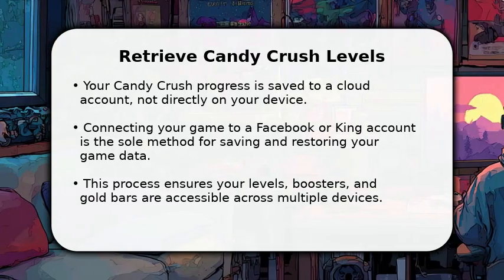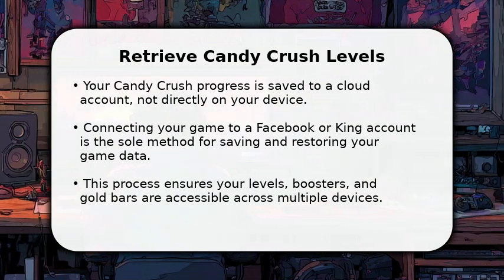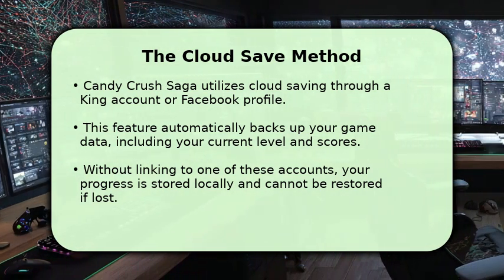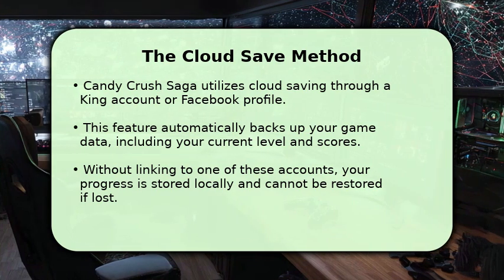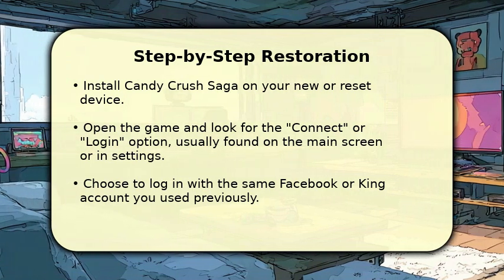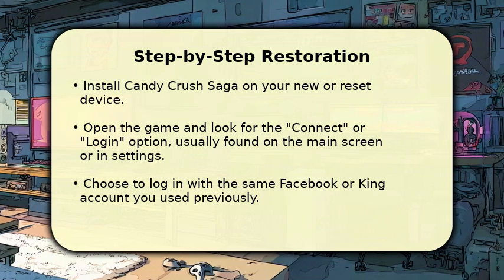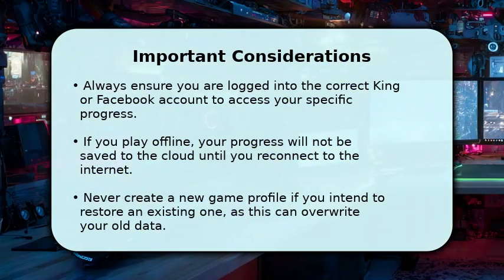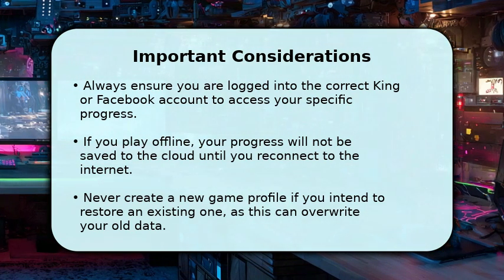How to Retrieve Candy Crush Level 2025 (Only Way)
▸ :^) Are you struggling to retrieve a specific Candy Crush level after losing your game progress or starting anew? This video reveals the ultimate, proven method to get back to any particular Candy Crush level you desire. We'll walk you through the precise steps to restore your game data and ensure you can replay your favorite stages without hassle. Whether you've accidentally deleted your app, switched devices, or simply want to revisit a challenging milestone, this guide provides the clear, actionable strategy for effective Candy Crush level retrieval. Stop losing progress and start enjoying your game exactly where you want to be. Discover the *only way* to confidently recover your Candy Crush gameplay.Tags: Candy Crush, retrieve level, get back to level, restore game progress, lost progress, replay level, specific level, game data recovery, mobile game, puzzle game .